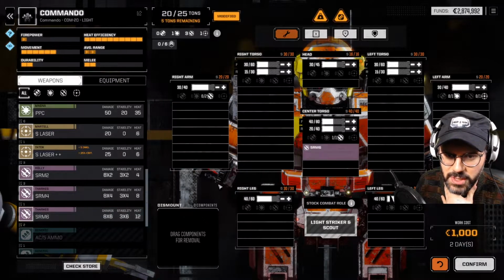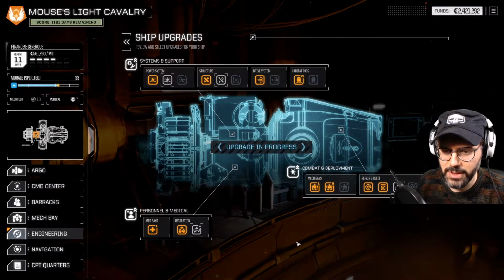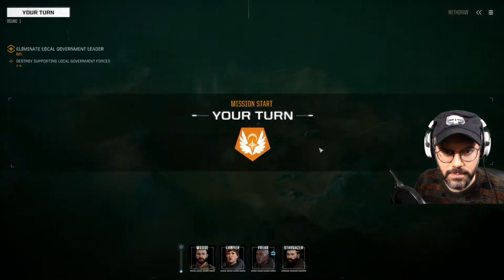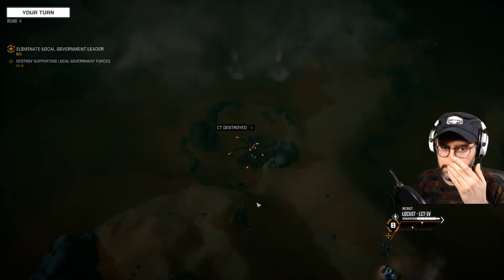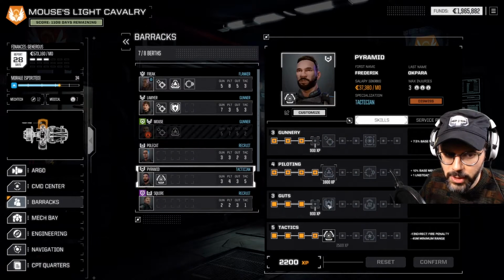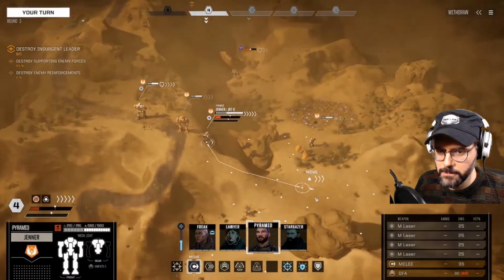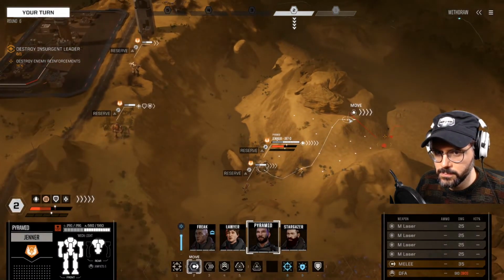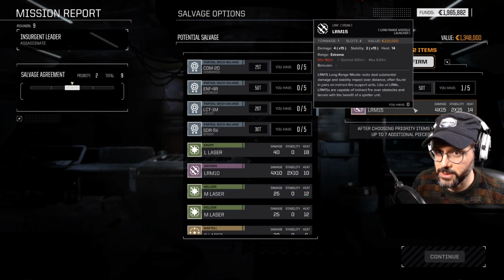Battletech Career Challenge (Live Stream) #10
In this challenge, I cannot use any mechs above medium weight class in the career mode.

Stream from 11/2/19 of Battletech.